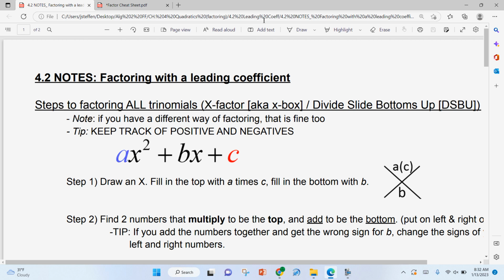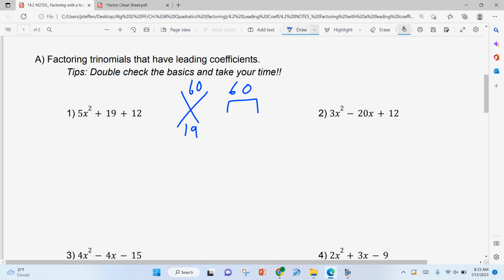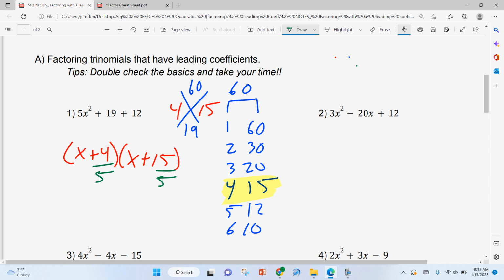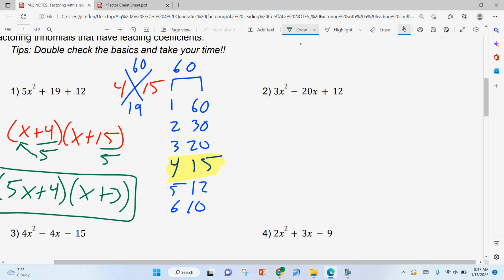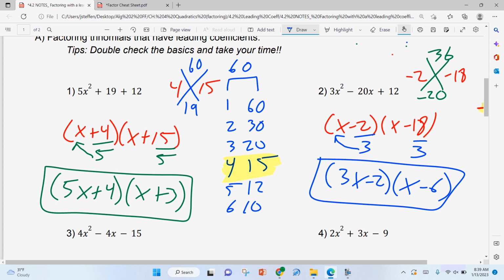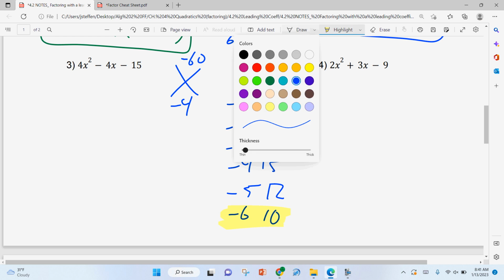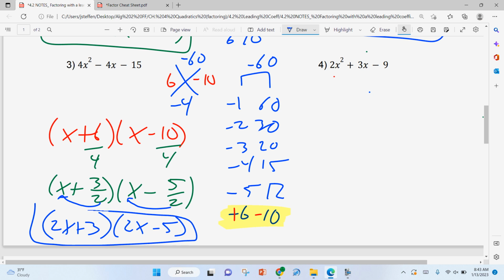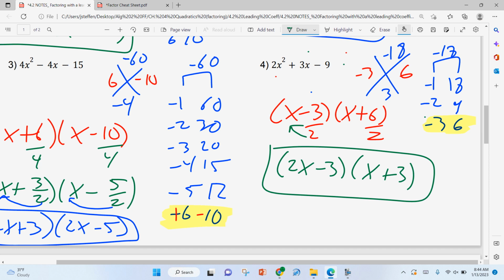4.2 Notes: factoring with leading coefficient